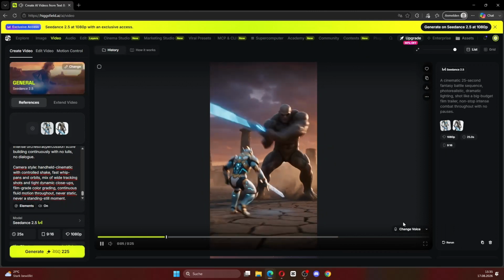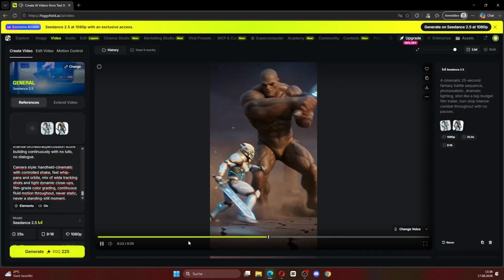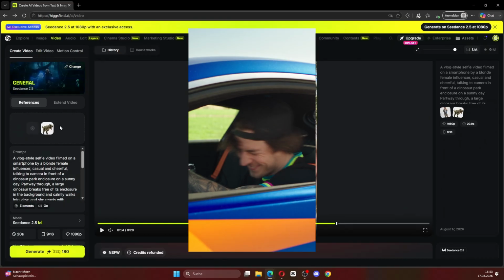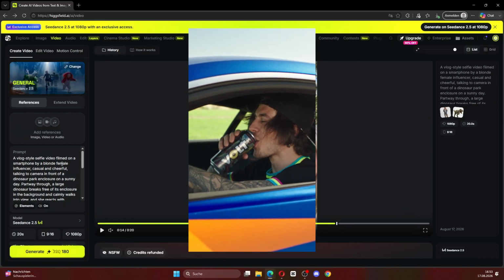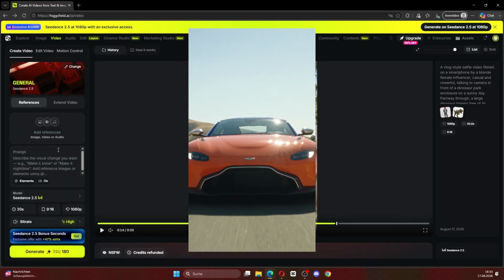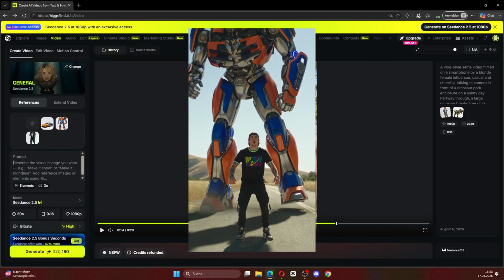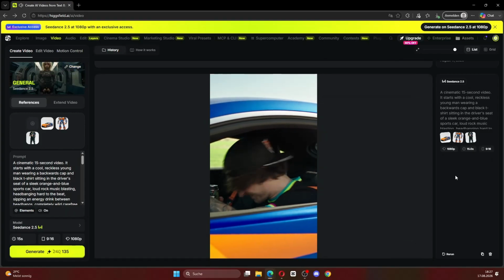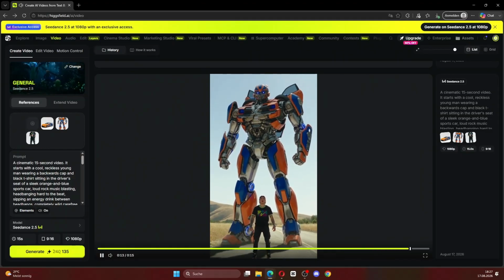This AI Can Create Complete YouTube Shorts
Seedance 2.5 1080p is available on Higgsfield, and new users can currently get 5 free generations after linking a credit card.

In this video, I show you how I use Higgsfield AI and Seedance 2.5 1080p to create three completely different types of AI videos.

We create a cinematic fantasy fight between two characters, an AI influencer-style vlog inside a world with dinosaurs, and a futuristic car-to-robot transformation.

I’ll show you the full AI video generation workflow inside Higgsfield, including how I use reference images, detailed prompts, 9:16 generations, longer multi-shot AI video sequences, character consistency, cinematic camera movement, synchronized audio, and 1080p output.

Seedance 2.5 can generate videos up to 30 seconds long and supports multiple references, making it possible to create much more consistent characters, environments, and longer scenes from a single generation.

Something like these videos would have taken hours to create manually before. Now, you can create them with a few references, a prompt, and just a few clicks inside Higgsfield.

For the best experience, use Higgsfield on desktop.

This workflow can be used for Seedance 2.5, Seedance 2.5 1080p, AI video generation, Higgsfield AI, multi-shot AI video, text to video AI, cinematic Shorts, AI influencer content, commercials, and short-form videos.